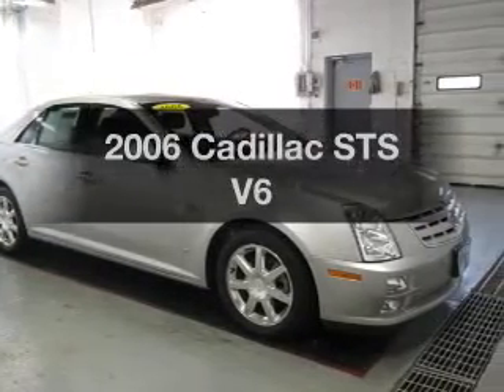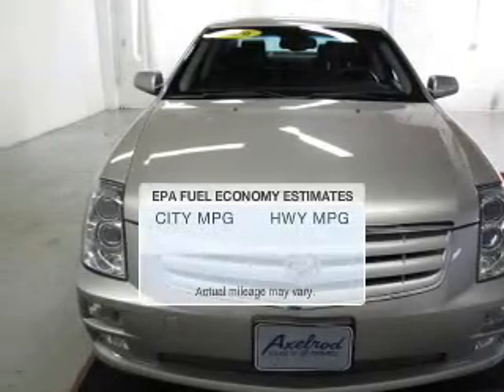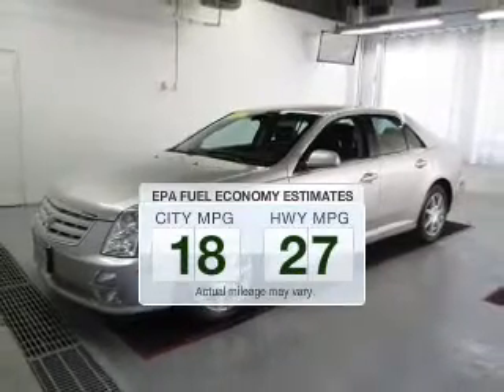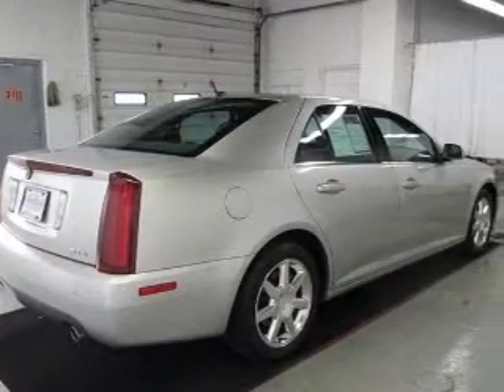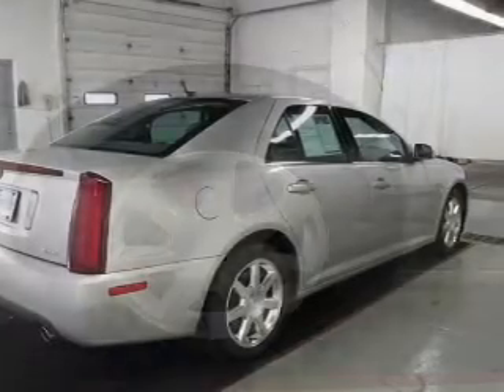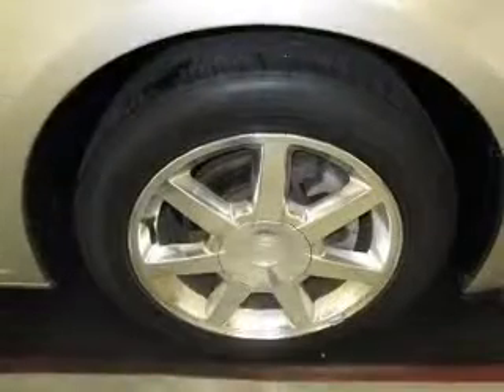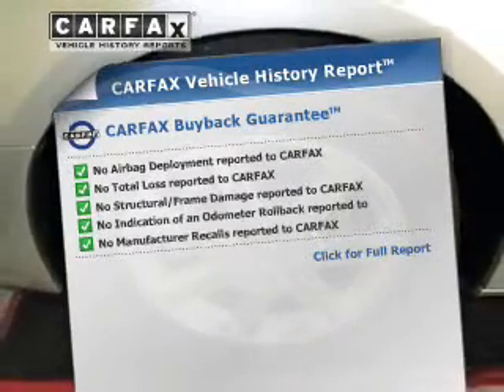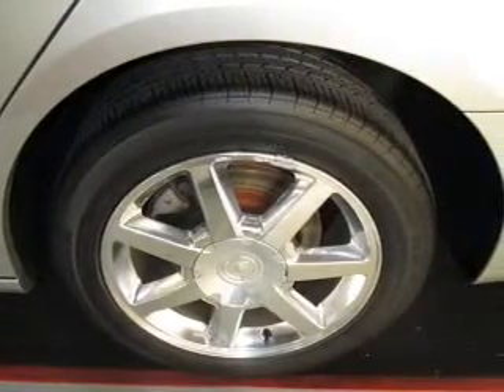2006 Cadillac STS - Parma OH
Year: 2006
Make: Cadillac
Model: STS
Trim: V6
Engine: 3.6 liter 6 cylinder 24 valve
Transmission: 5-Speed Automatic
Color: Light Platinum
Mileage: 36558
Address:
6603 Brookpark Road